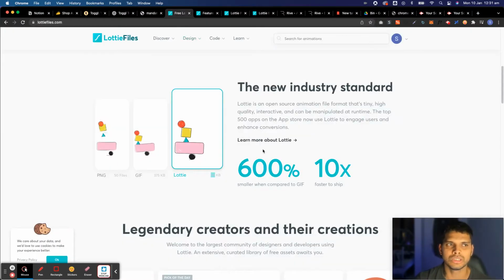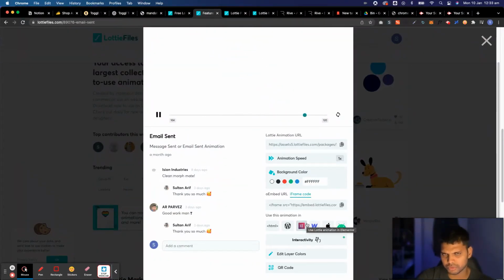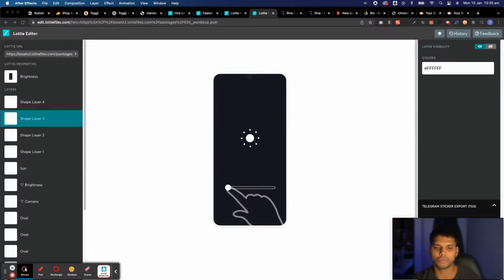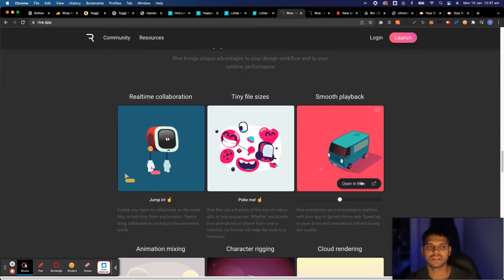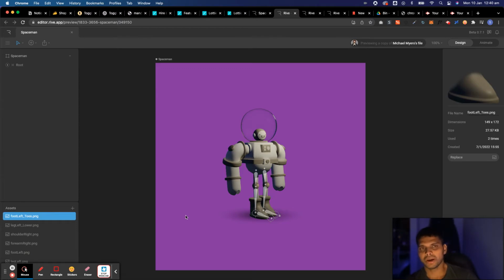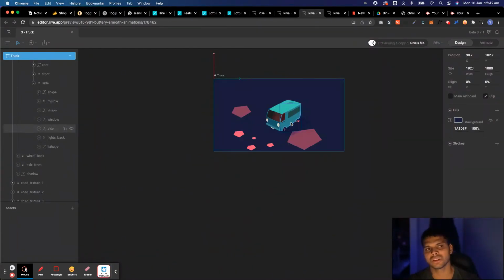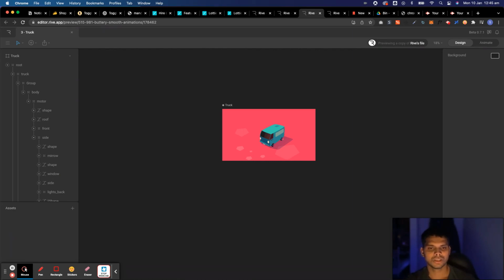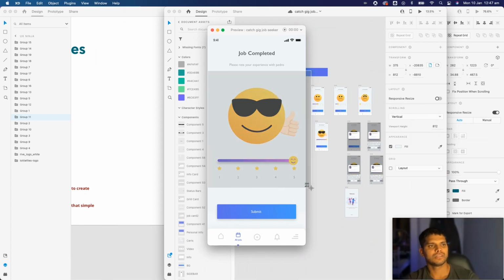Rive Vs Lottie Files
Today we will be comparing Lotties files and Rive.
In my opinion, they are both very helpful tools for Interaction and UX designers with more pros and fewer cons for both.
In this video, I brush through the pro's and cons that I have felt